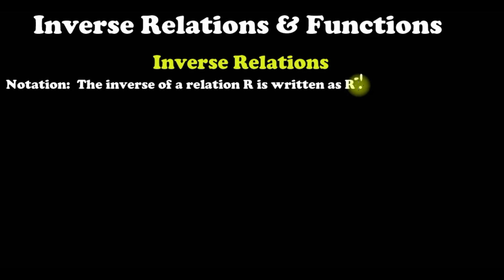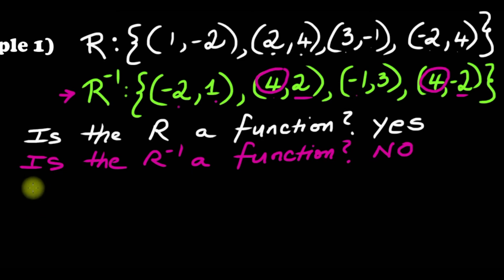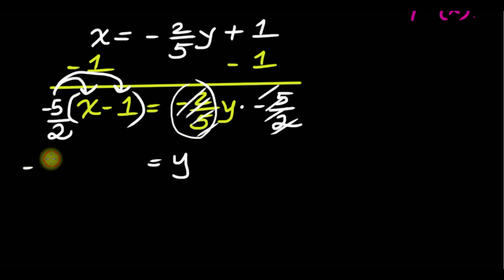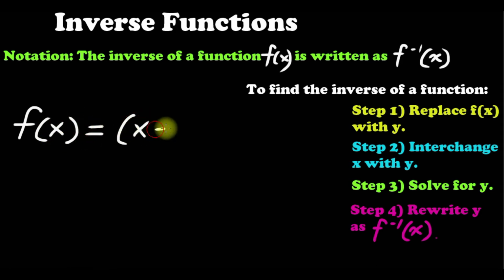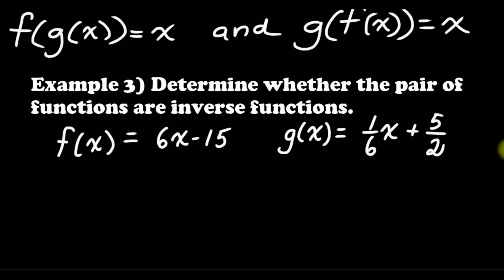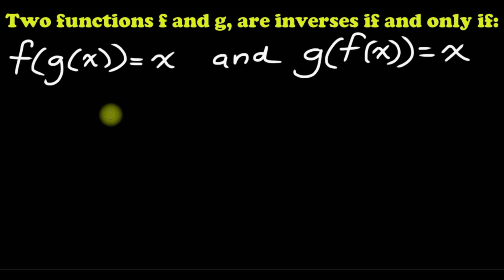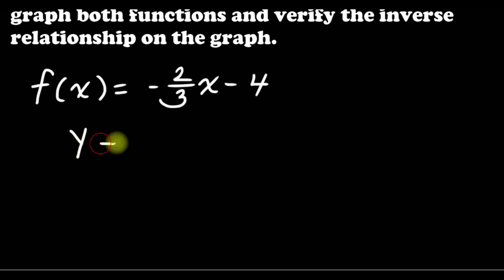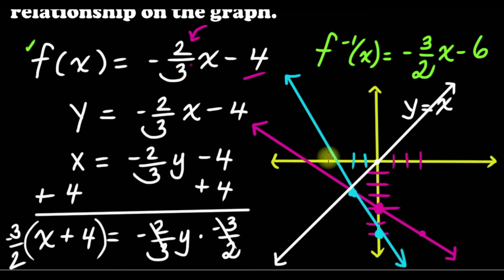How To Find Inverse and Verifying Inverse Functions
This math video tutorial shows you how to find inverse and verifying inverse functions. The video provided contains easy-to-follow procedures how to find inverse and verifying inverse functions. The video contains many examples of practice problems for you to work on how to find inverse and verifying inverse functions.